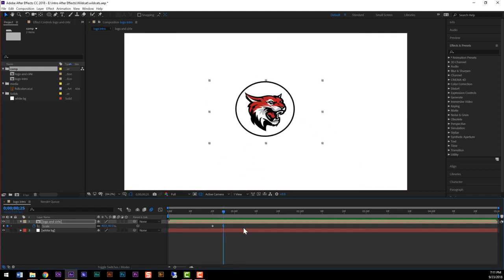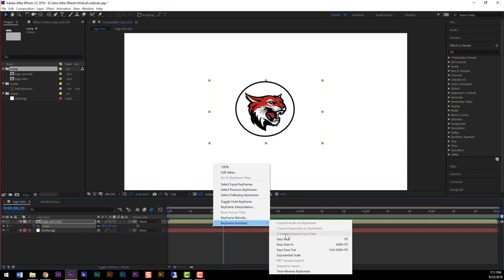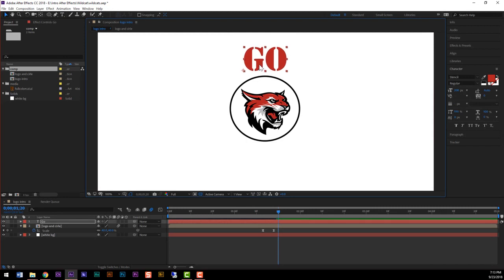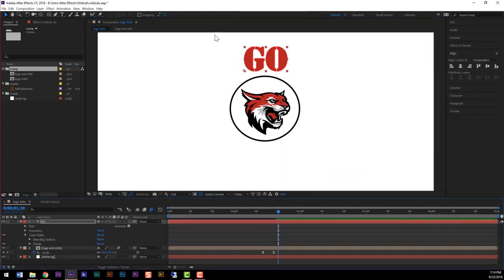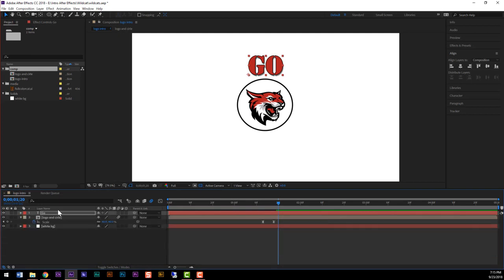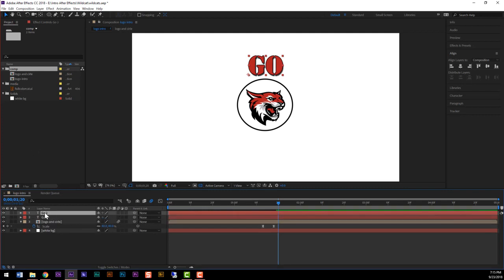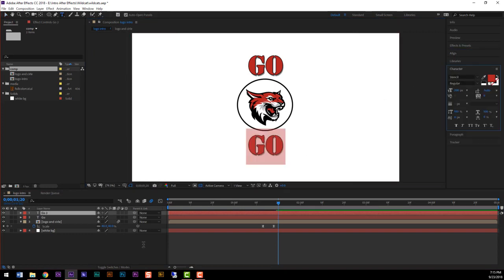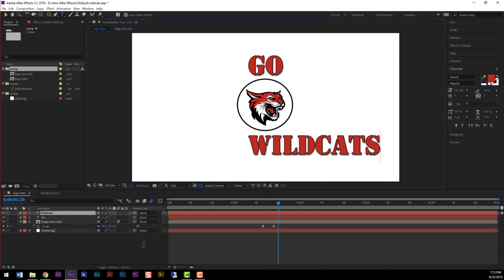ae18 004 logo 942